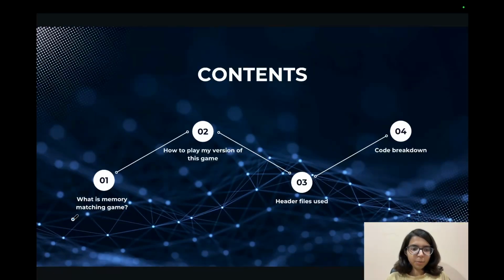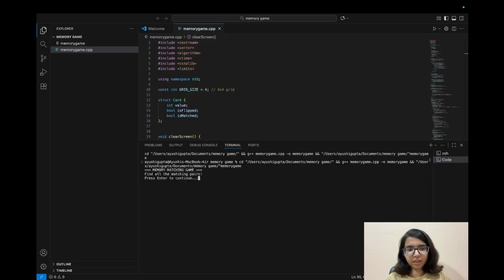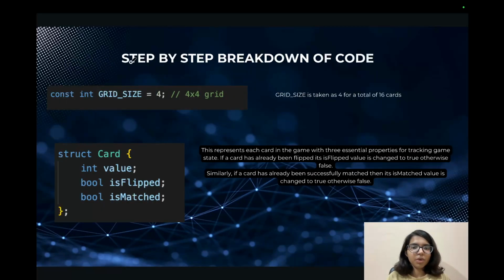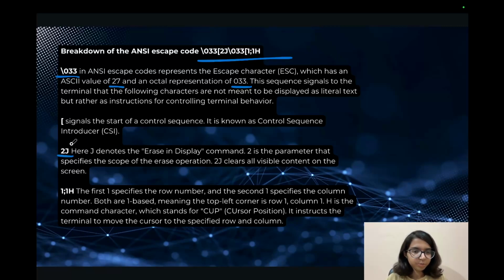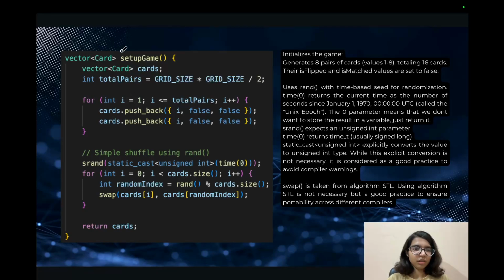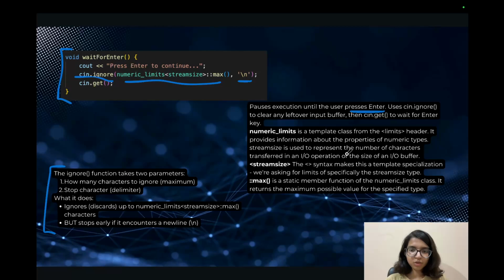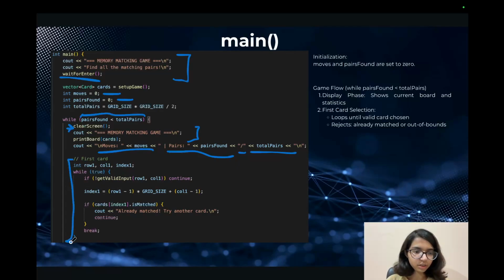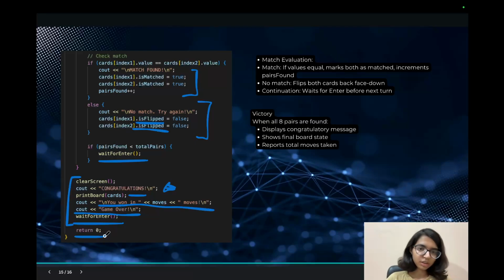Memory Game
Ayushi